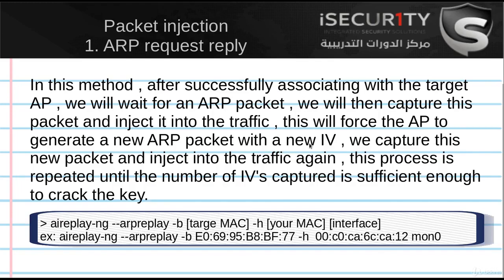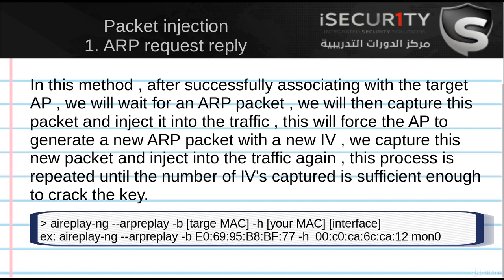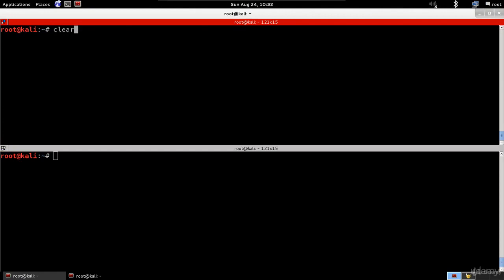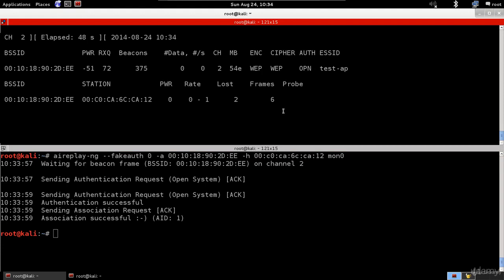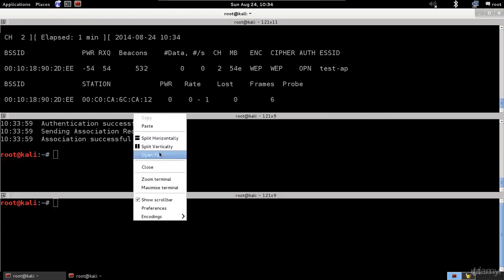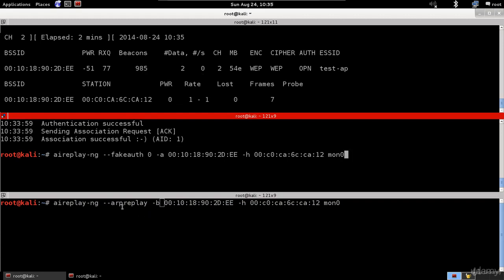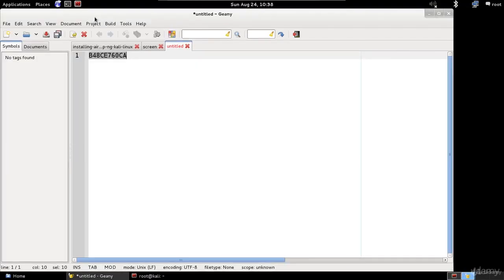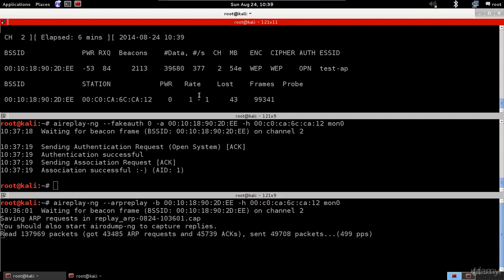25. WEP Cracking - ARP Request Replay Attack